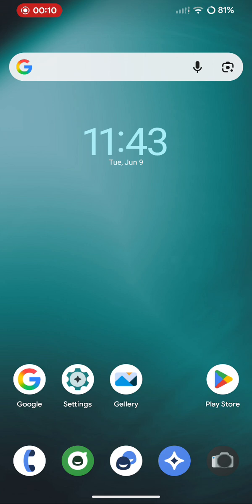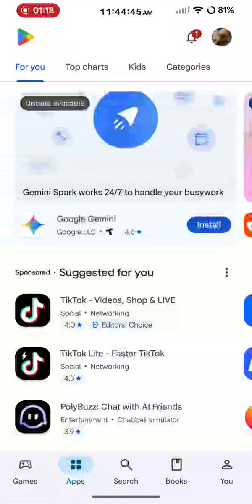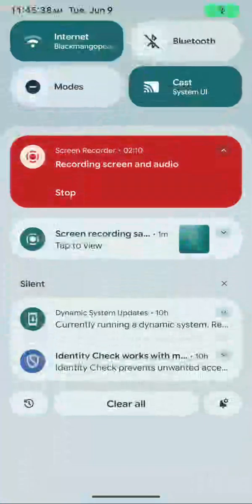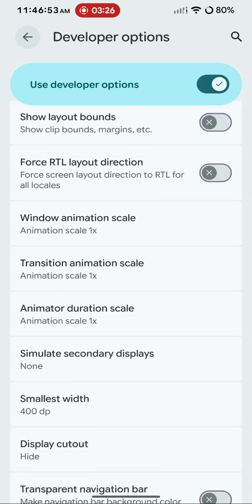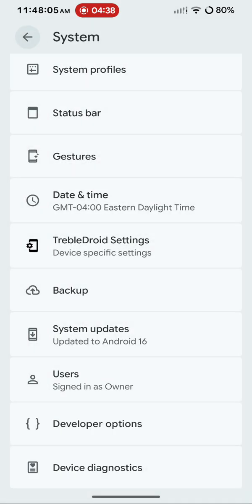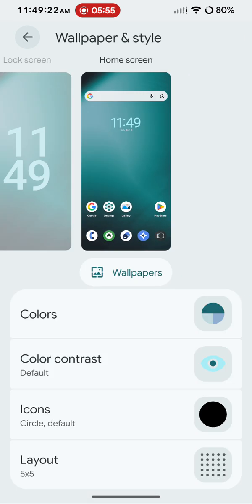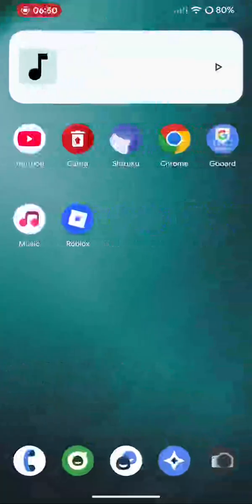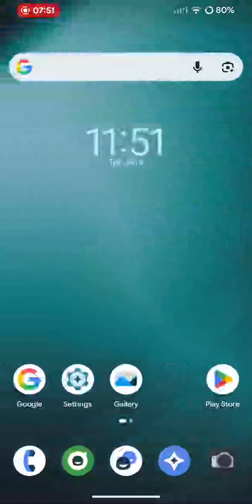LineageOS 23.2 GSI overview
note that I am not the owner of this GSI I am just a user